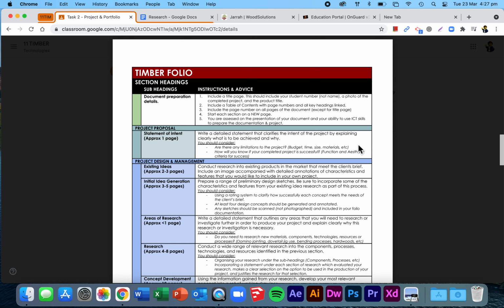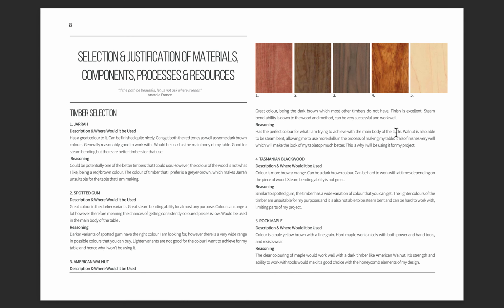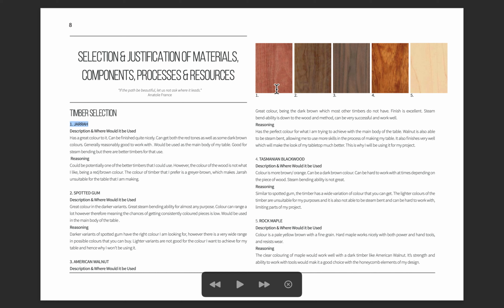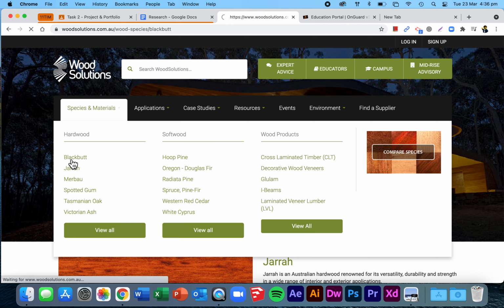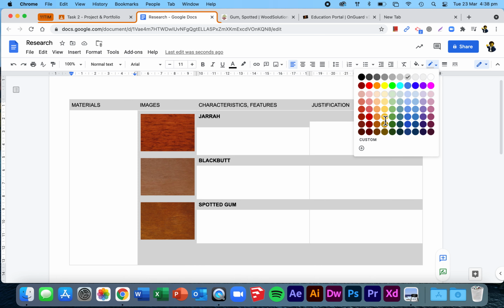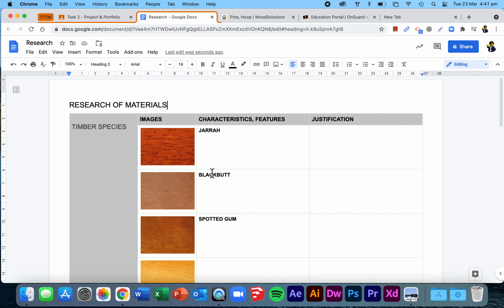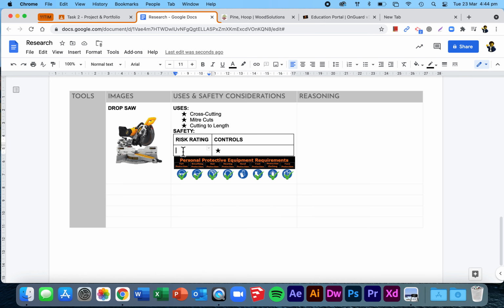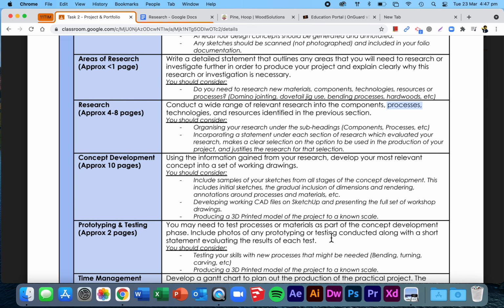Research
This video details an approach to research for the Industrial Technology Major Project. While specifically targeted to Timber students, can be transferred across the various focus areas.